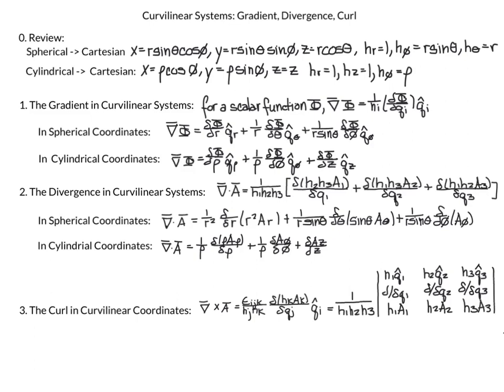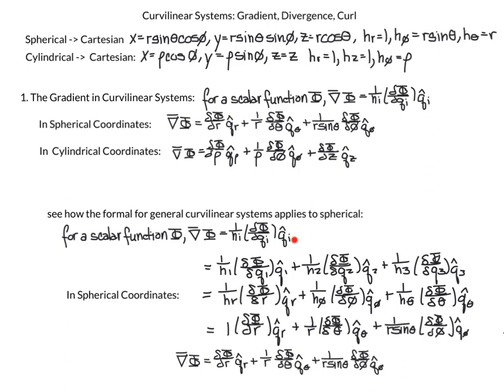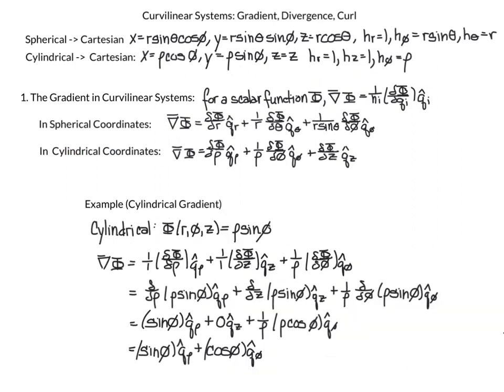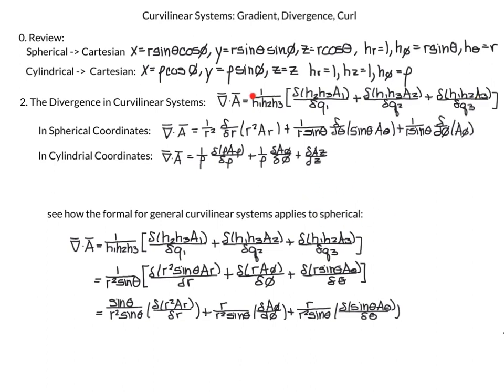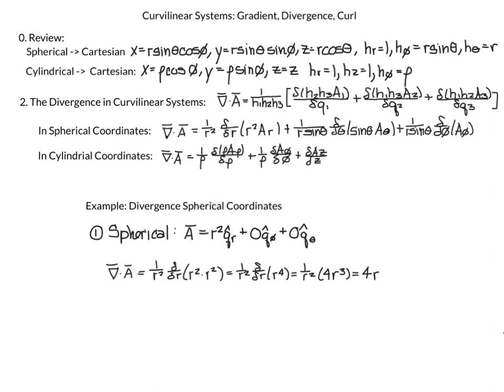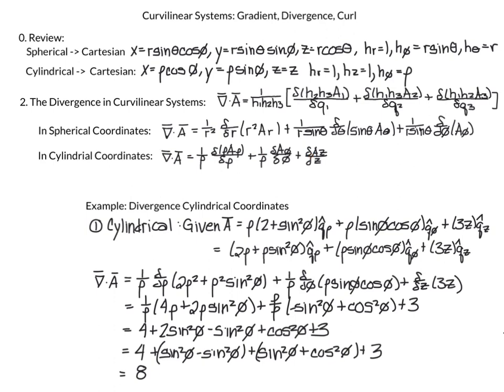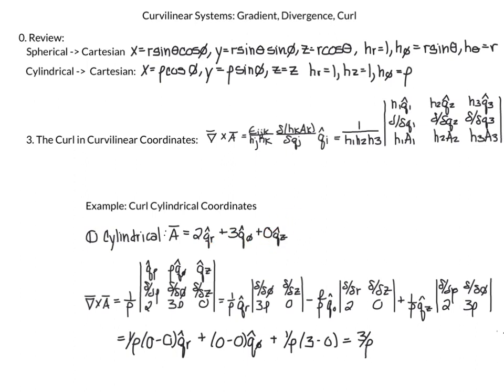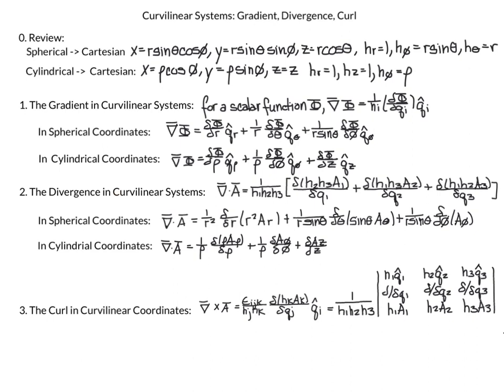Mathematics For Physics, Ch3.4: Curvilinear Systems: Gradient, Divergence, Curl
This Video Covers the Curvilinear Systems: Gradient, Divergence, Curl
- the general curvilinear systems for Gradient, Divergence, and Curl
- Spherical and Cylindrical Gradient, Divergence, and Curl